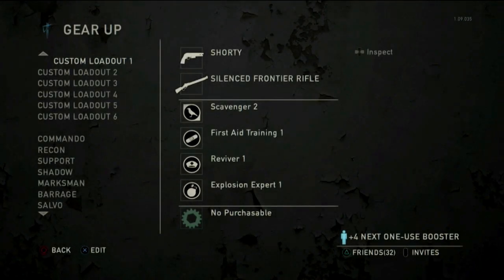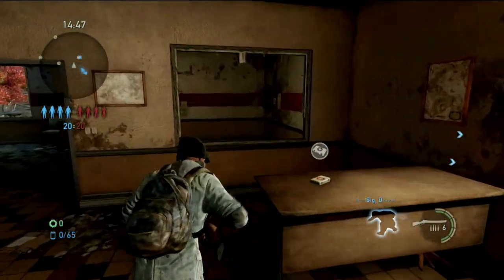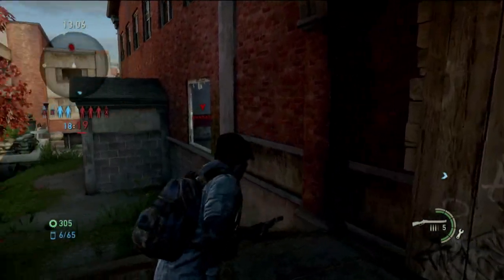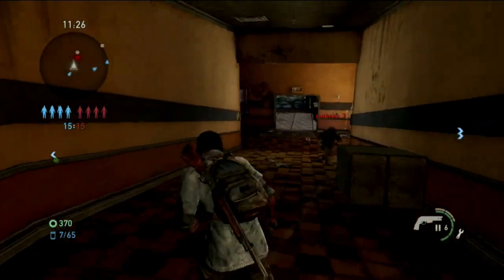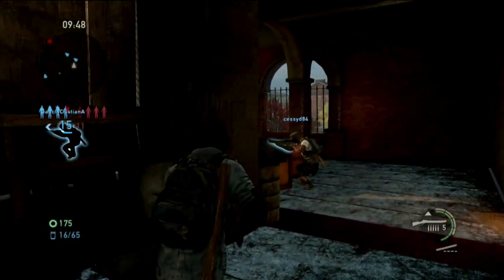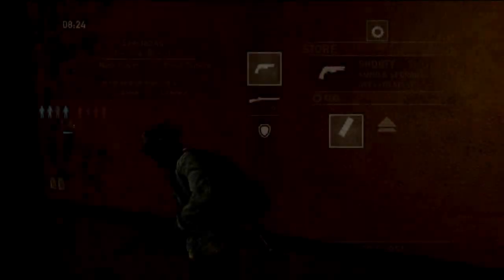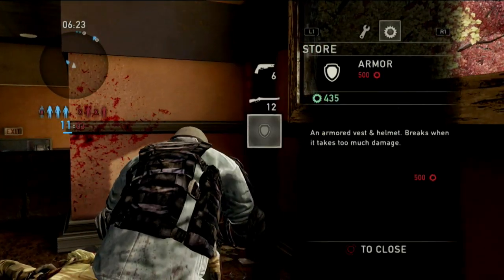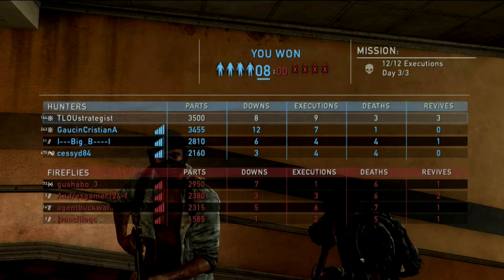Loadout Design: The AlekTrev006 | The Last of Us Online Multiplayer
Greetings, Strategists! This loadout design will likely come as a bit of surprise to many of you...including AlekTrev006 himself!

I'm guessing most of you probably have no idea who AlekTrev006 is, as he is a relatively unknown, but skilled player...and a great teammate. You may have recognized him from this video from long ago

Regardless, this loadout is the primary loadout that he runs, and it's a phenomenal one, especially in Interrogation! Give it a try, you won't be disappointed.

Please enjoy the video, and as always, comment with any questions, ideas, or insights you may have about this video or The Last of Us in general. ;)

Loadout used: "The AlekTrev006"
➤Shorty, Silenced Frontier Rifle, Scavenger 2, First Aid Training 1, Explosion Expert 1, Reviver 1
Purchasable: None
Sensitivity: 7

Optimal Play Styles For This Loadout:
➤ Balanced and team oriented, keeping your distance from your opponents to maximize the use of the Silenced Frontier Rifle and natural flanks.

Optimal Engagement Ranges For This Loadout:
➤ This loadout is thrives at long (Frontier Rifle) and medium (Frontier Rifle) ranges, but is also effective up close with the Shorty and a 2x4.

Optimal Maps For This Loadout:
➤ All Maps (but specifically, Beach, Bus Depot, The Dam, Suburbs, University)

Console: PS4

Game Mode: Supply Raid

Map: University